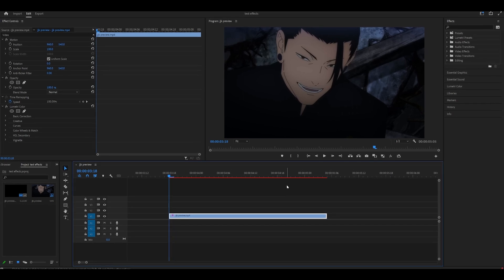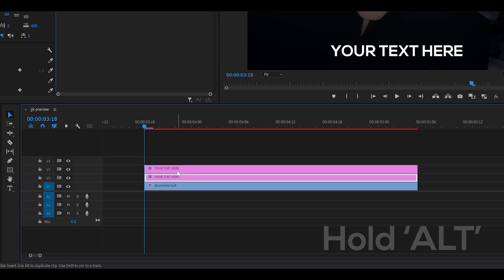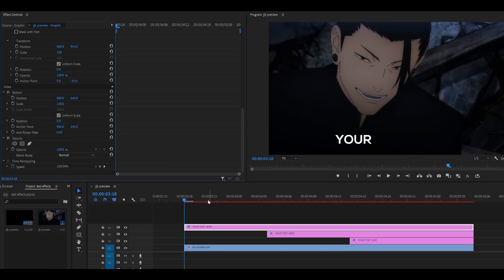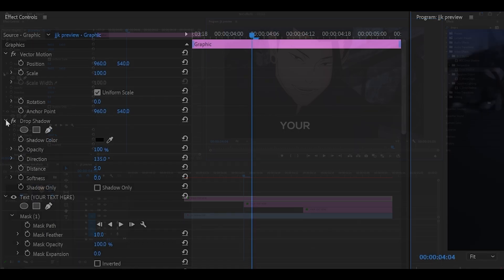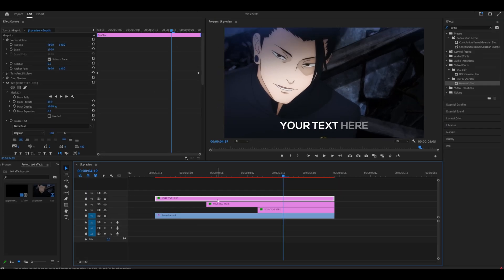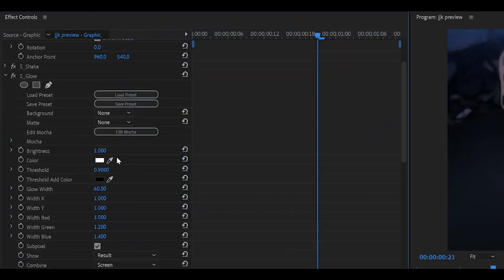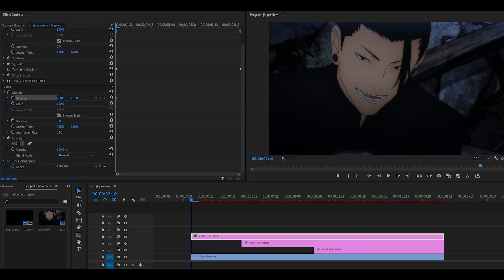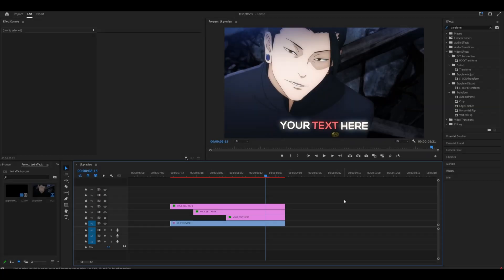Basic Text Animation in Premiere Pro! (Tutorial)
Here's a tutorial on how to create two types of text animation in Premiere Pro! For this tutorial, using plugins is optional and instead works as an alternative method. The first style is a simple fade-in transition which is done by keyframing the 'opacity' setting, whilst the second uses a combination of keyframing and graphing the 'position' of the text. Effects such as S_Shake are optional, as they only provide a small shake effect. Let me know how this turns out for you!

🗣 SOCIALS!

Timestamps::

0:00 Creating text
0:58 Separating & trimming text
1:59 Fade-in transition (style one)
2:46 Drop shadow
3:21 Turbulent displace
3:57 Glow (no plugins)
5:05 Glow (sapphire)
5:31 S_Shake (optional)
5:42 Text reveal transition (style two)